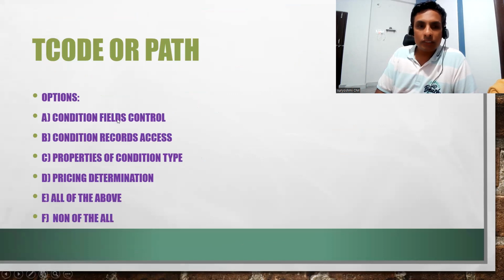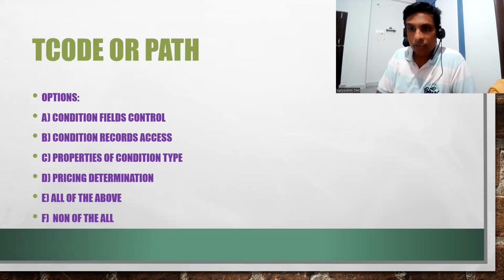8th question of the day What is the main advantage of pricing condition type in sap sd or s4 hana